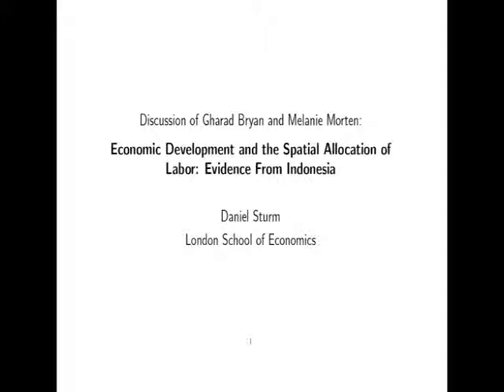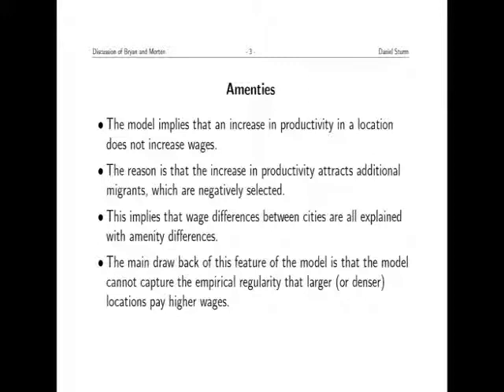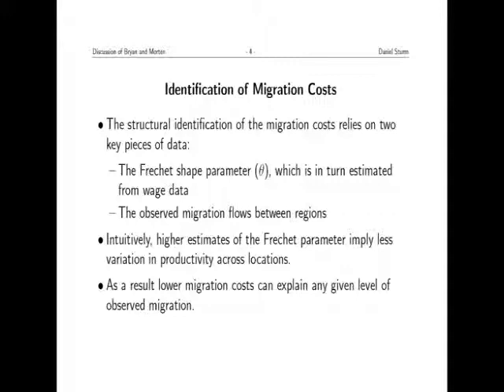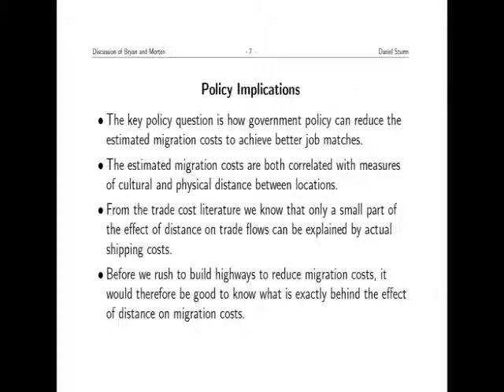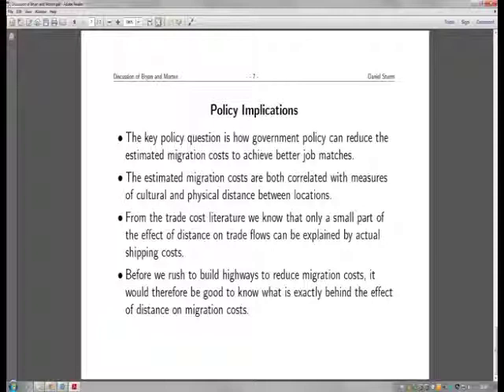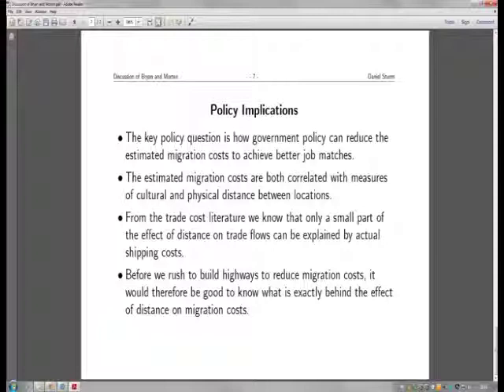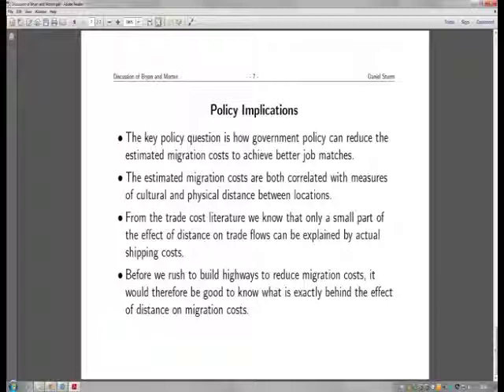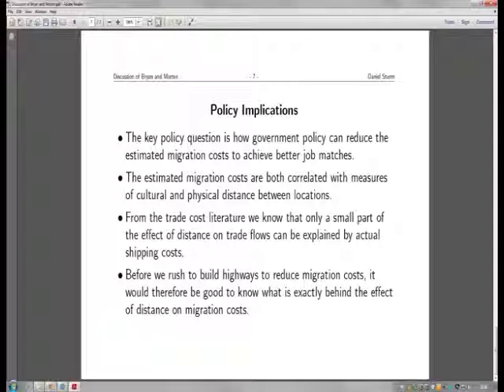IGC cities research group 2015: Daniel Sturm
"Economic development and the spatial allocation of labour: Evidence from Indonesia"